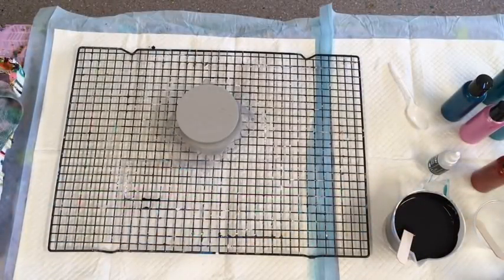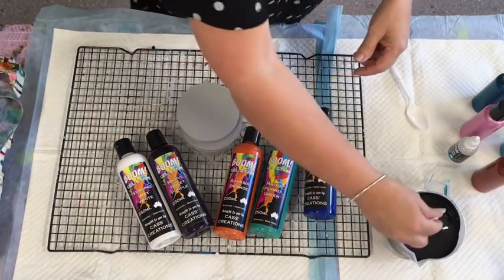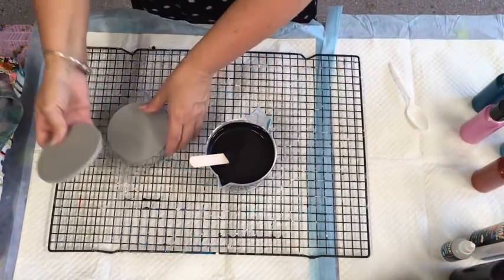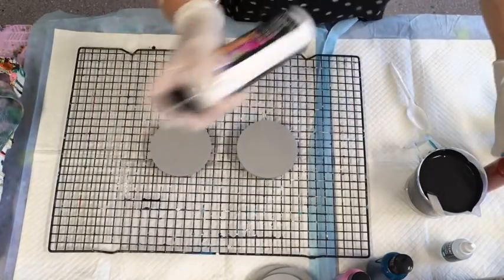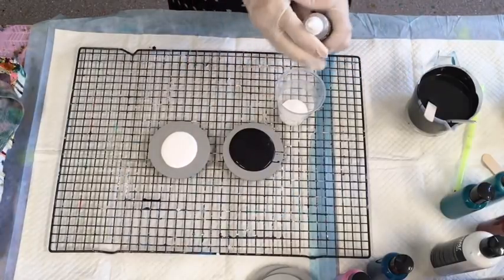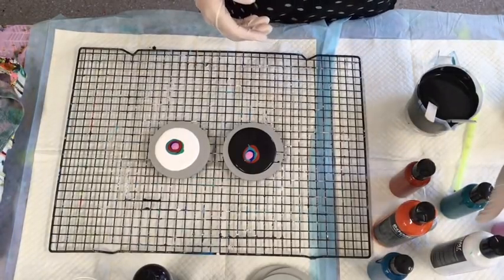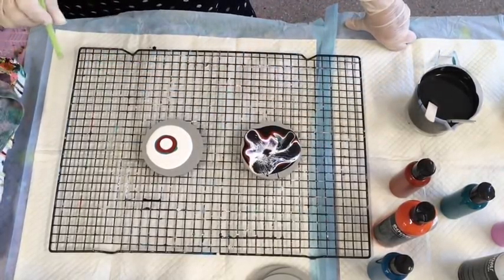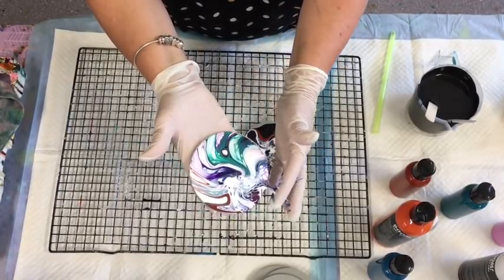FANTASTIC BOOM GEL STAIN BLOOMS/ the easy no mess no prep way to beautiful blooms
My pouring medium used for my current work is a pre mix of 70% “Elmer’s glue all”and 30% water, (most pva glues can be made up with same ratios to make a pouring medium), I add my pouring medium to my paint slowly until I achieve the consistency of pouring cream, approximately 50/50 more pm if needed.
My paint brands varying but mostly use the Mont marte studio acrylics, or pouring paints.
Some Global impasto paints and Byron paints both Australian made.

I always like to mix up my paints and add silicone the day before I’m going to paint and cover with a damp tea cloth, as iv found I have much better results.

Also my favourite online art supplier are a family run business who offer excellent prices and prompt excellent service
You will find mont marte acrylic paints and lots more, canvas, silicone, push pins, tools, if your can’t find anything just ask Diane or Anthony

Todays video I was experimenting with the Boom Gel stain paints that come all come pre mixed ready to pour paints especially made to help create beautiful blooms that are all the rage at the moment.

The above Australian suppliers have a great range of acrylic pouring products including the Boom Gel Stain products
Mont marte paints and glues,various sizes and colours, canvas etc